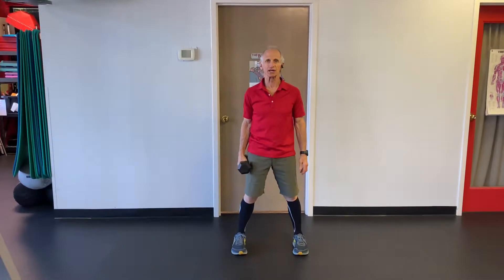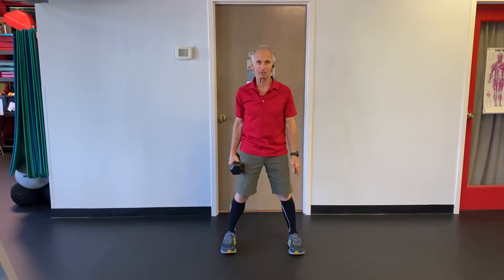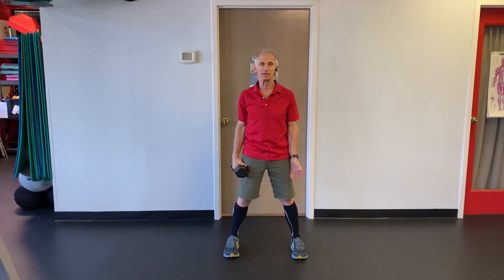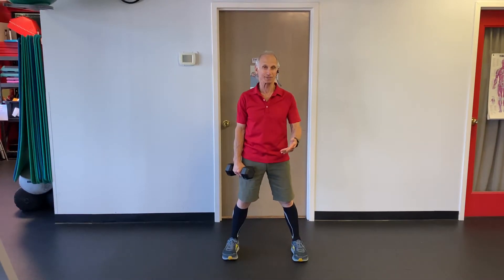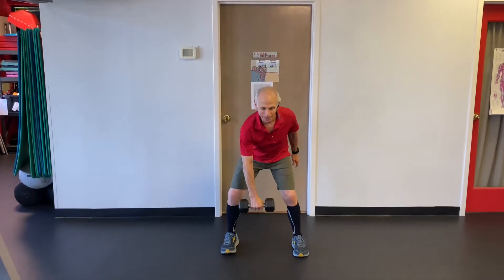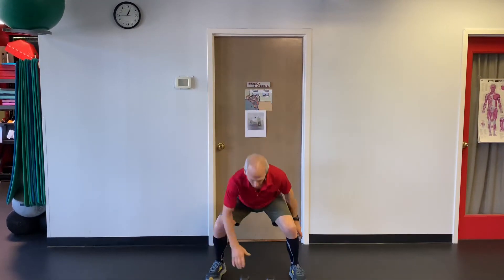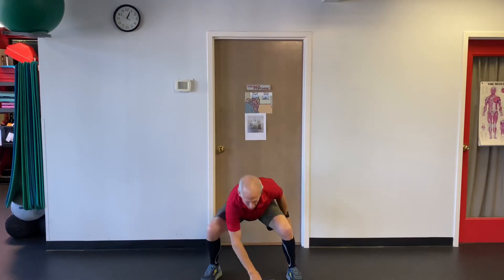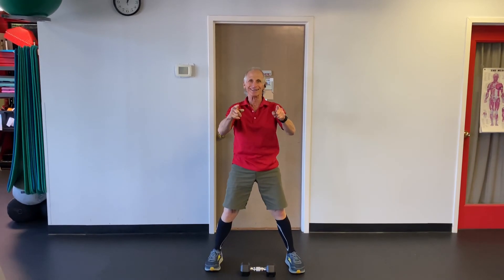April 26, 2022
Welcome to another episode of Dr. Irv’s perfect exercise minute. This 3 part series will wear you out in a good way. This one is a squat snatch squat snatch jump. Get ready for some tight buns and guns.